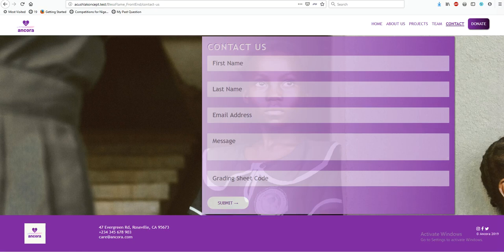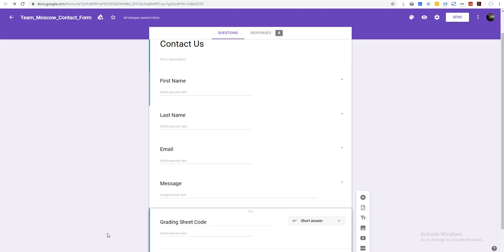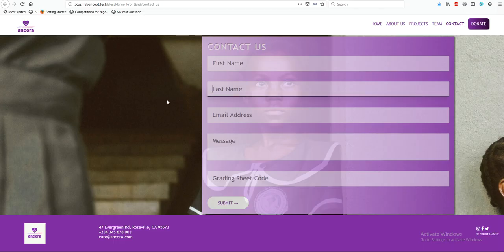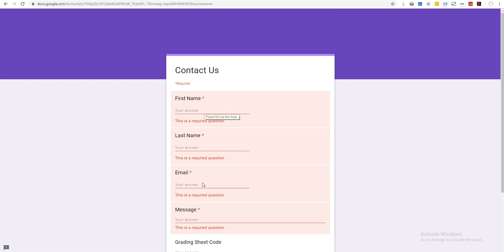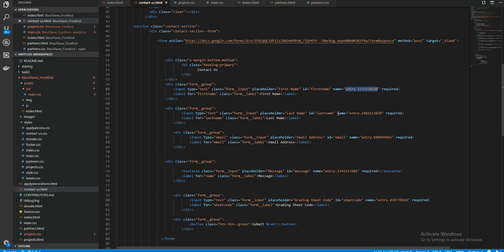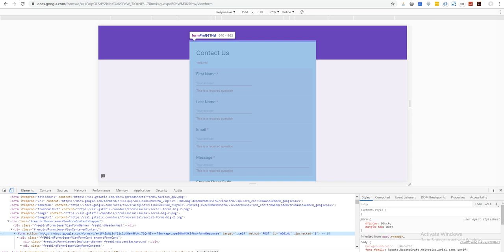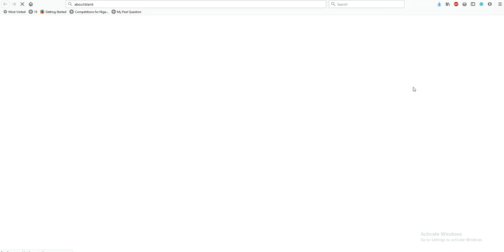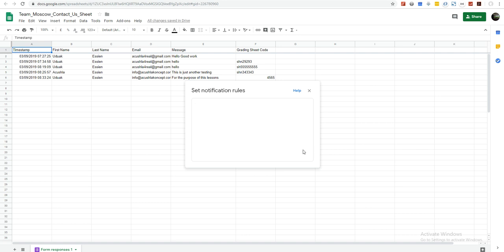How to Post or Submit your Custom HTML Form to Google Spread Sheets using Google Drive as Database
How to Post or Submit your Custom HTML Form to Google Spread Sheets using Google Drive as Database and also set notifications rule to alert you on your email when any response has been submitted.